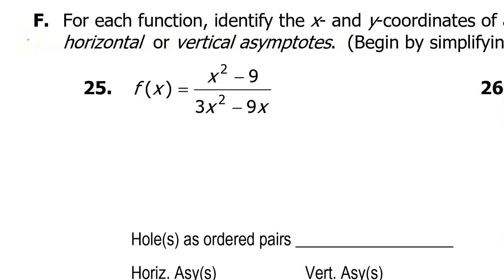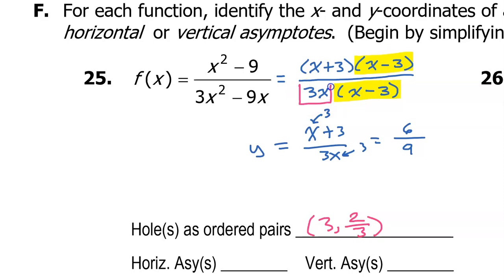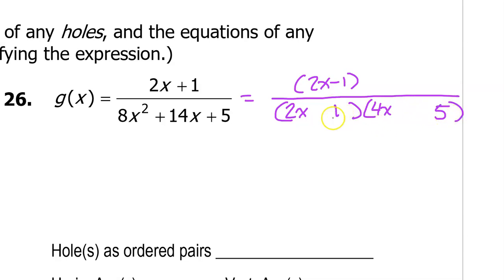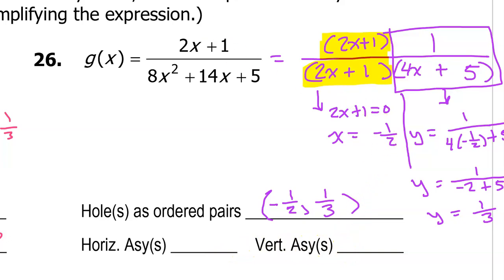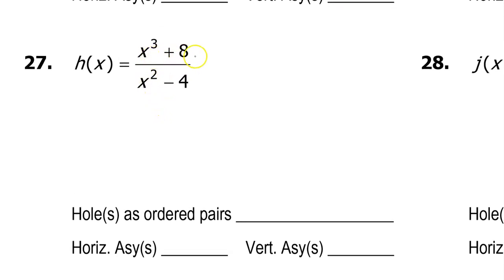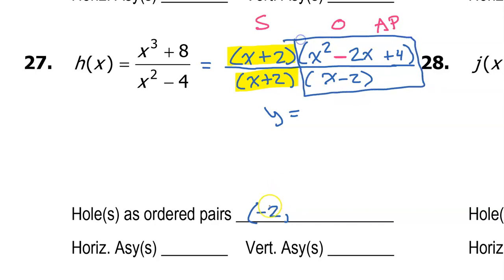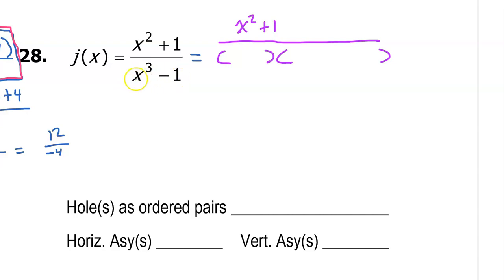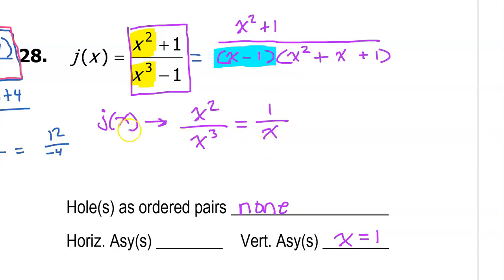0R - Analyzing Rational Functions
Analyzing rational functions to find the holes (x and y value), vertical asymptotes and horizontal asymptotes.